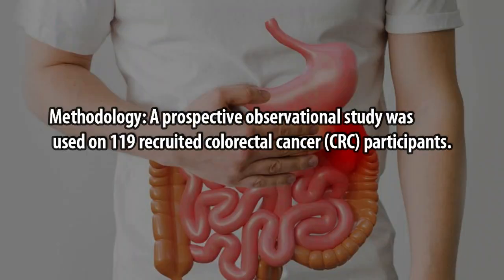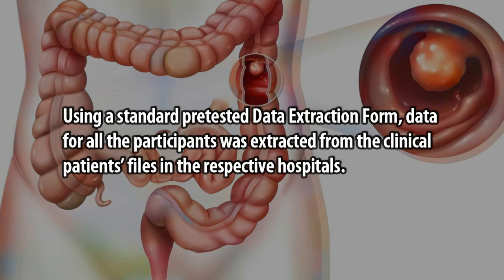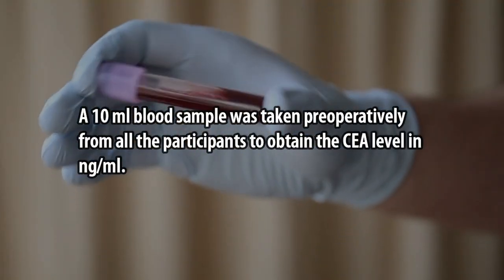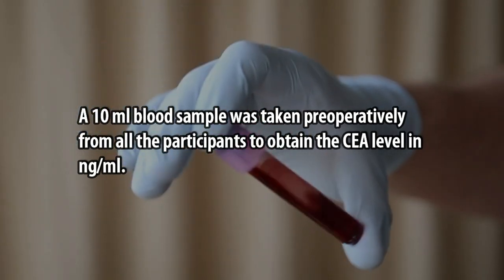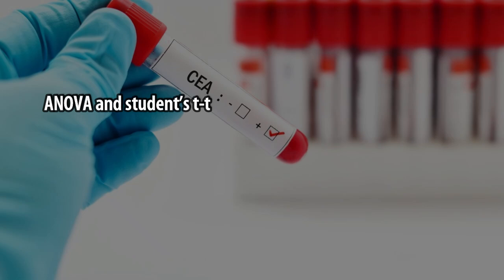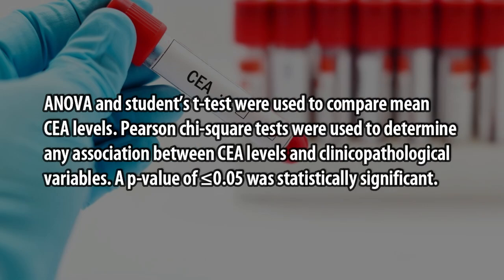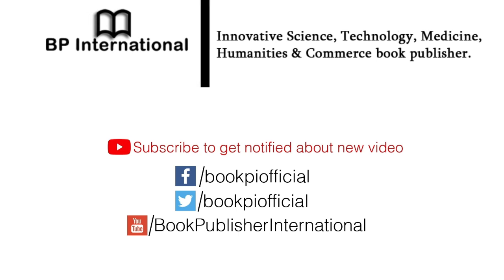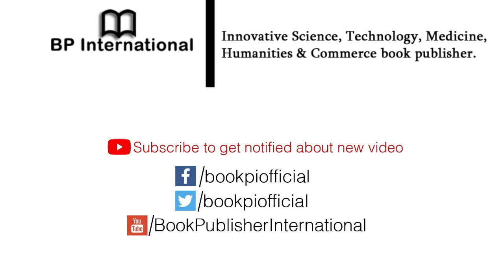Comparison of Plasma Carcinoembryonic Antigen Levels to Clinicopathological Features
Comparison of Plasma Carcinoembryonic Antigen Levels to Clinicopathological Features of Colorectal Cancer in Ugandan Patients